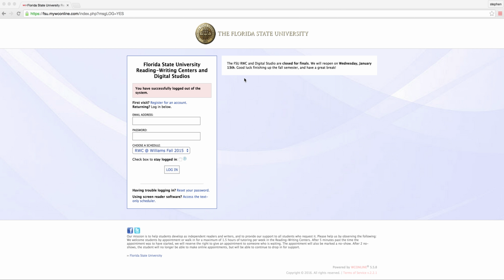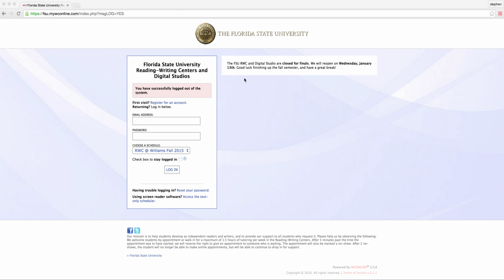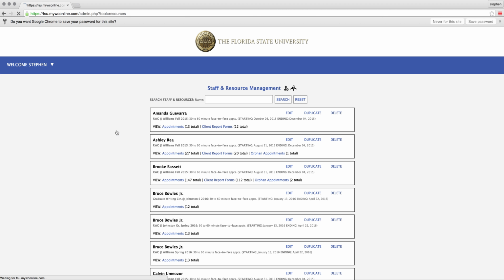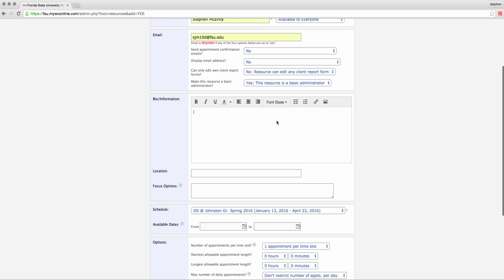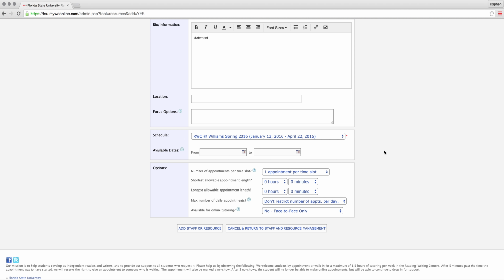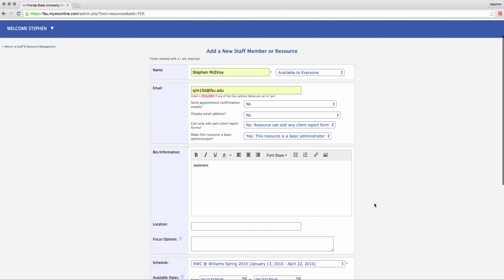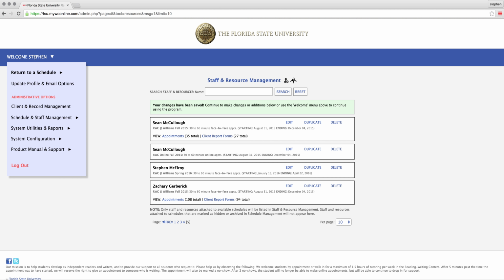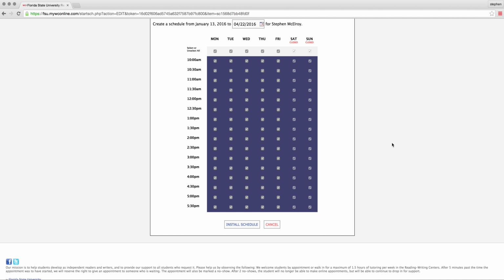RWC: Create new Tutor Schedule